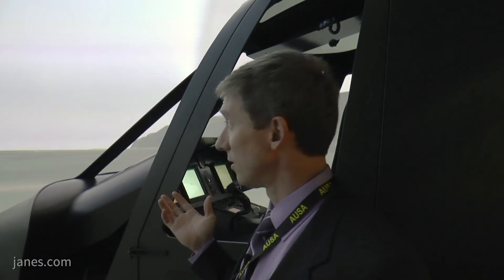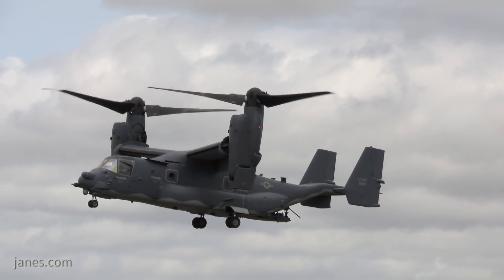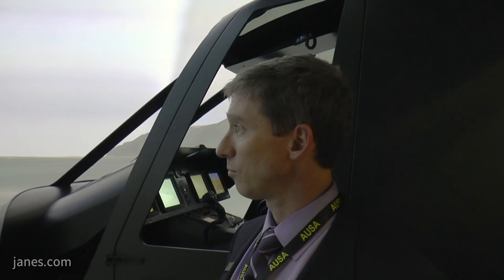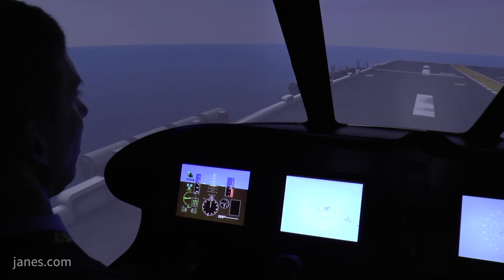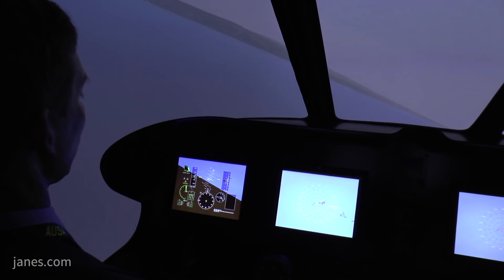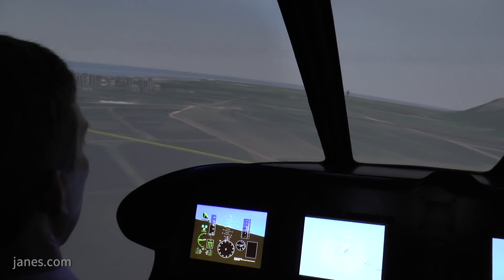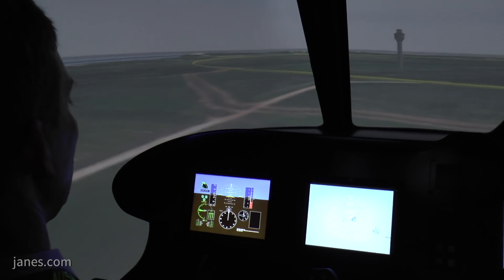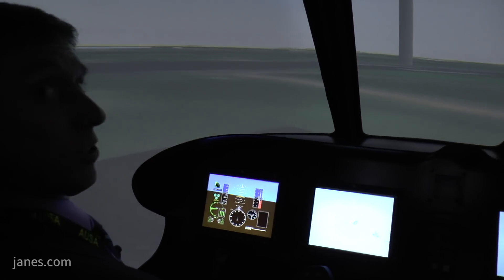Flying the Bell V-280 Valor: Tru Simulation Technical Demonstrator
Jane's talks to Robert Freeland, Director, Government Relations, at Bell, who demonstrates the V-280 Valor capabilities.